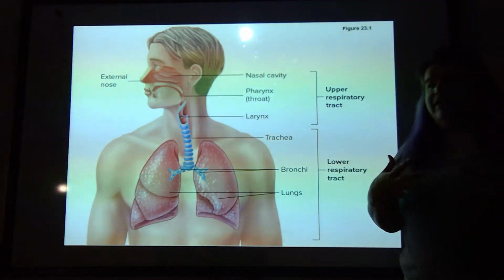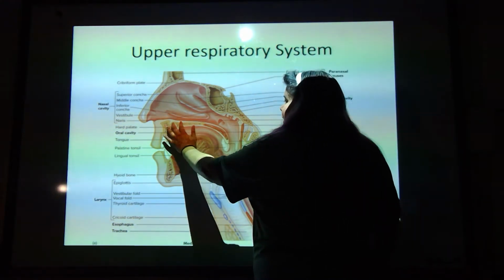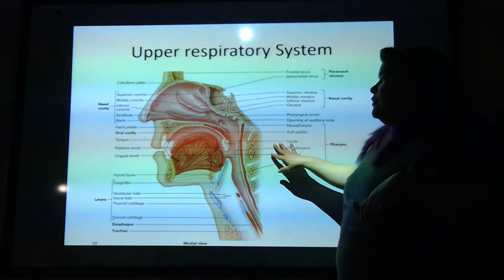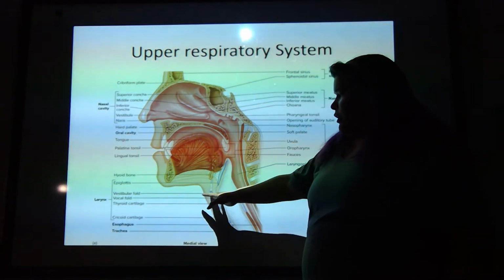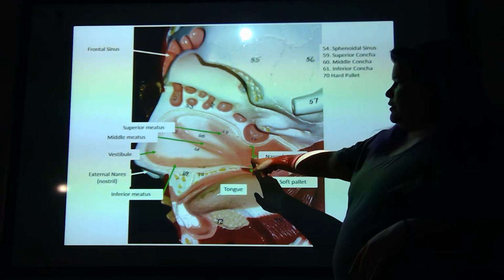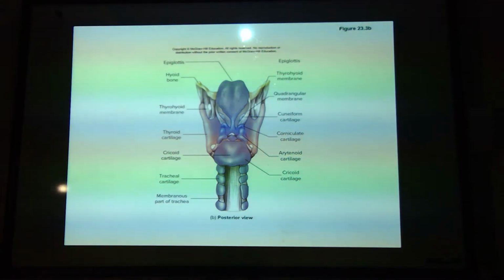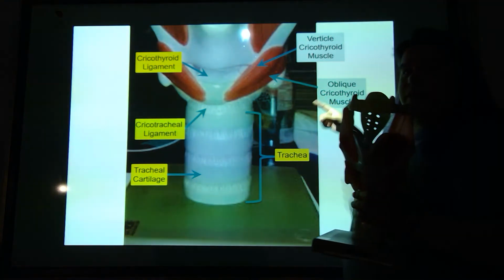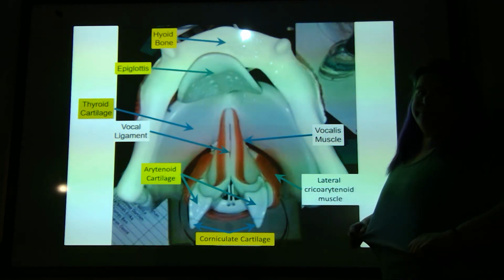AP2 Lab Respiratory System Part 1